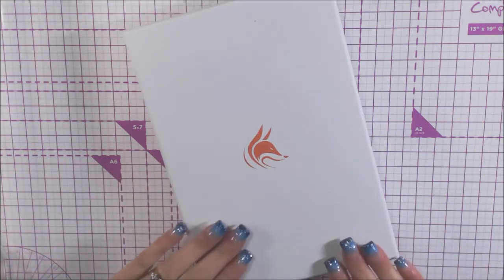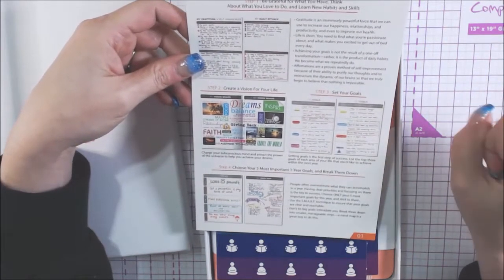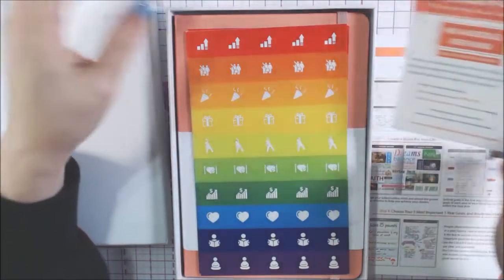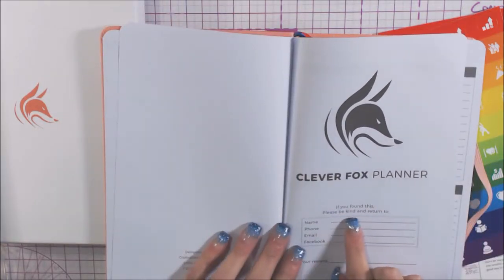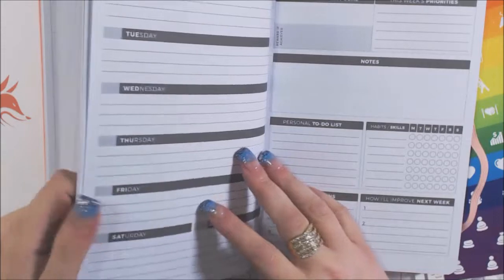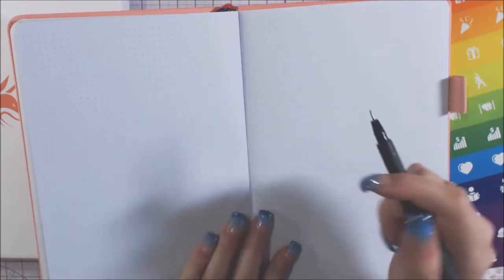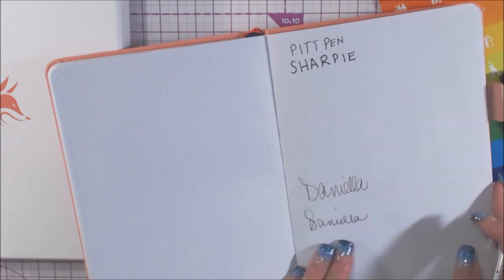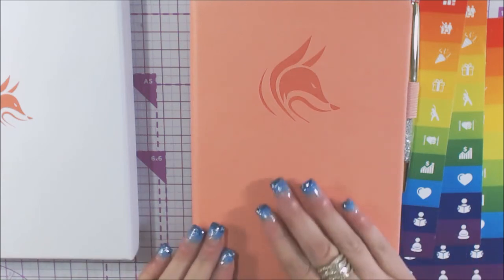*CLOSED* Clever Fox Planner GIVEAWAY & Unboxing!!!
PLEASE FOLLOW CLEVER FOX PLANNER ON iNSTAGRAM TO WIN!!
Hi and thank you so much for checking out my Clever Fox Planner!!
Please visit their website to see everything they have to offer!!